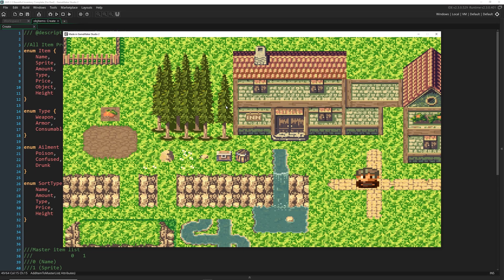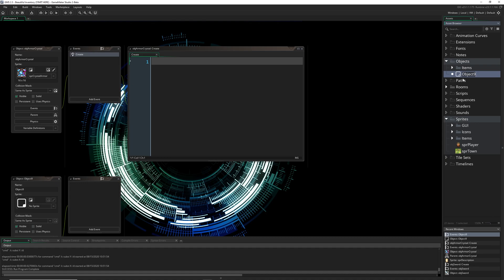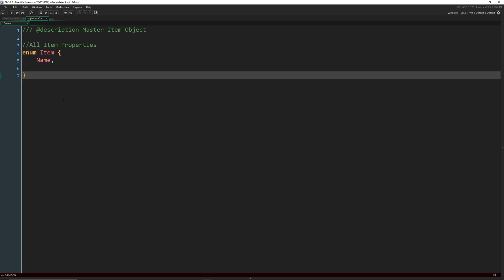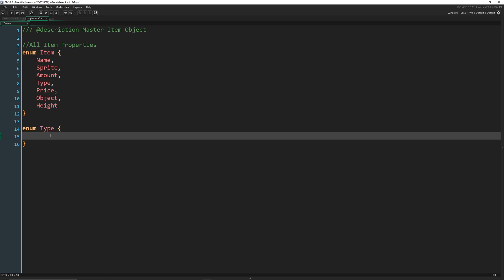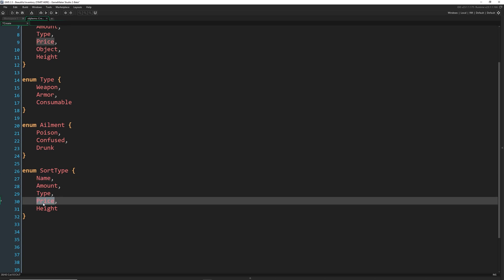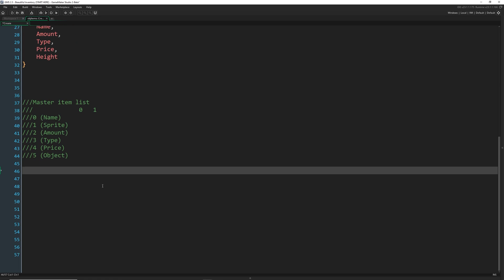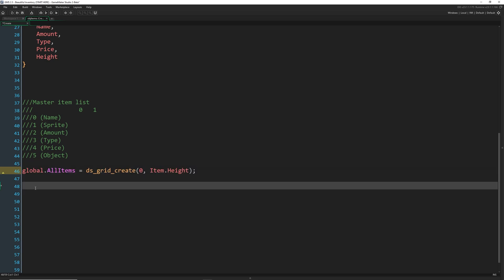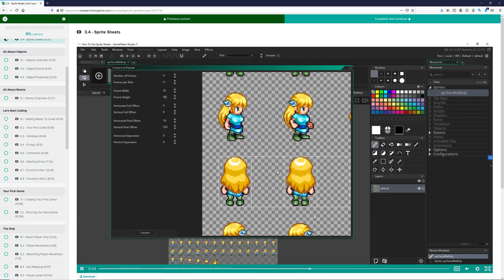GameMaker Studio 2.3 - Beautiful Inventory Part 1: Coding An Inventory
We've discussed what goes into the core of an inventory, the things that make them usable and functional. Now we're going to code out the base of our inventory, discuss what it's going to look like, and set it all up in this video using GameMaker 2.3.

- Free purchase of my beginner course. 😱